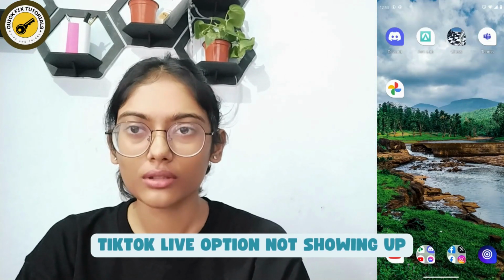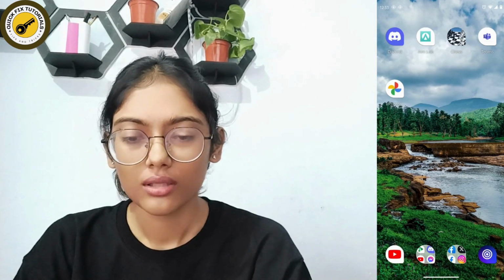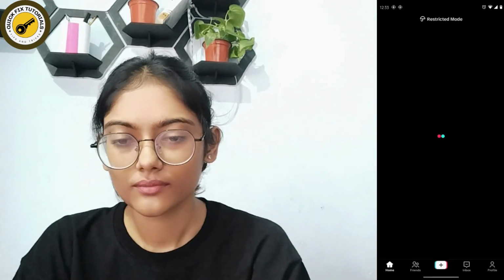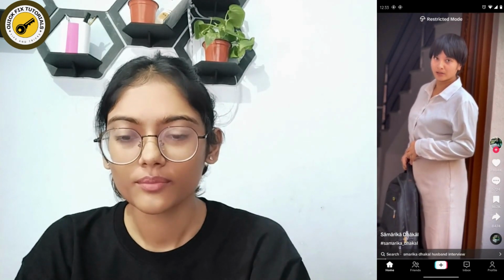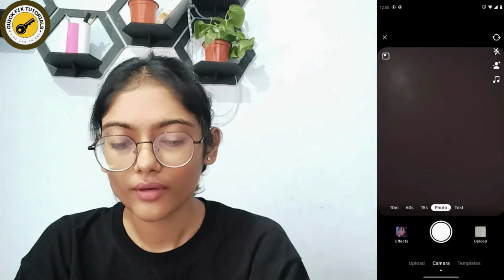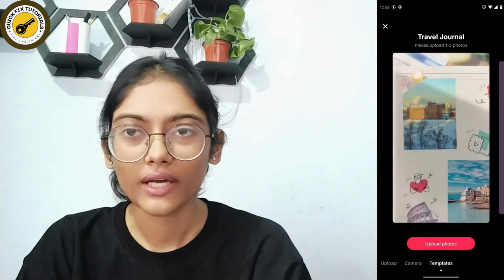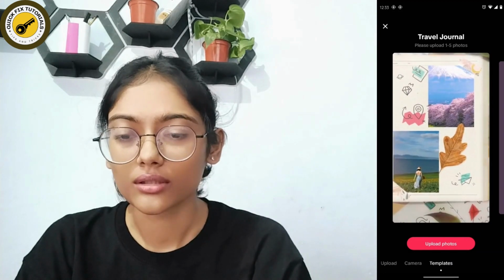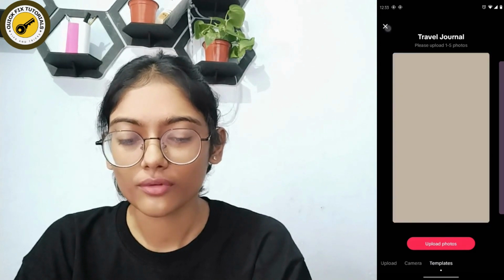TikTok Live Option Not Showing Up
Welcome to QuickFixTutorials! If you're facing the frustrating problem of 'TikTok Live Option Not Showing Up,' don't worry, we've got solutions. In this tutorial, we'll guide you through troubleshooting and resolving the issue when you can't find the TikTok Live option. Discover step-by-step solutions to enable TikTok Live and start sharing your live moments with your followers.

Timestamps:
00:12 - Introduction to TikTok Live Option Missing Issue
00:35 - Common Causes of TikTok Live Not Available
00:59 - Step-by-Step Solutions to Enable TikTok Live